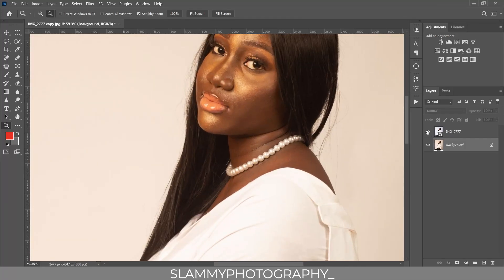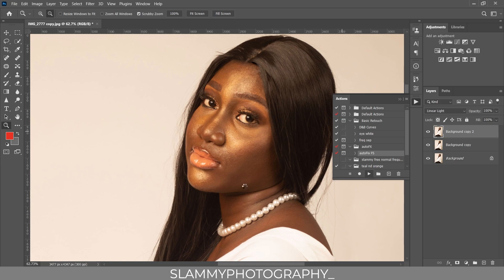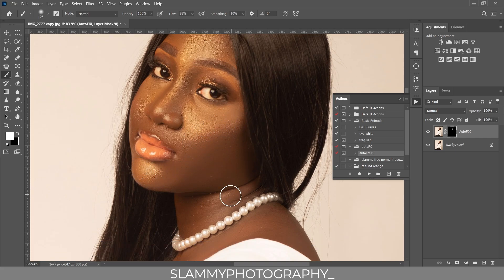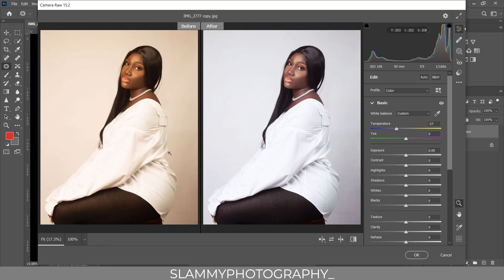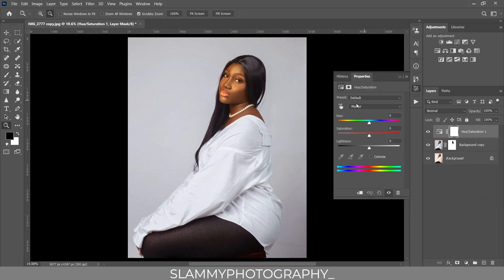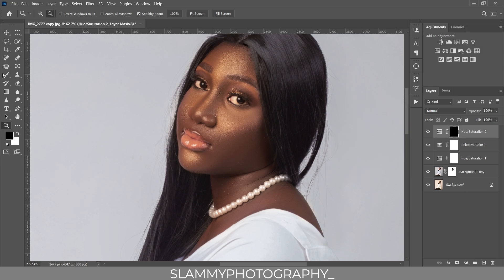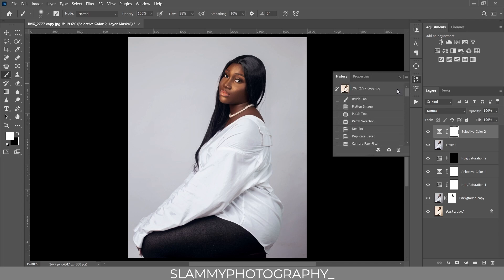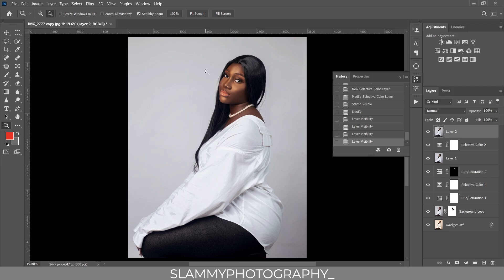How to Edit Photos in Photoshop | Skin Retouching, Color Correction, Color Grading, Liquify...